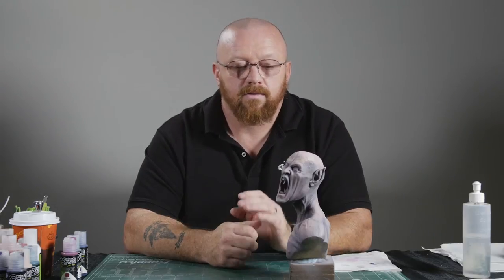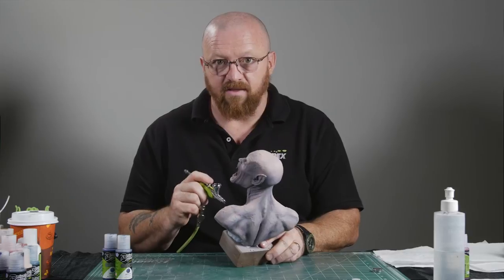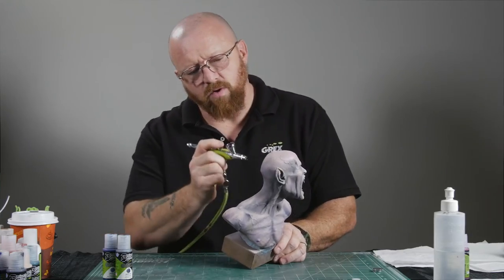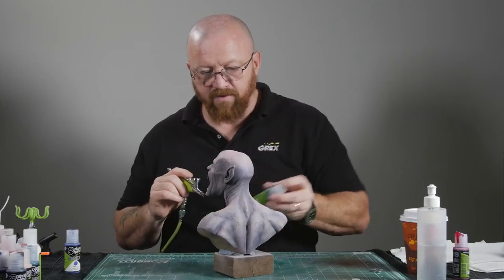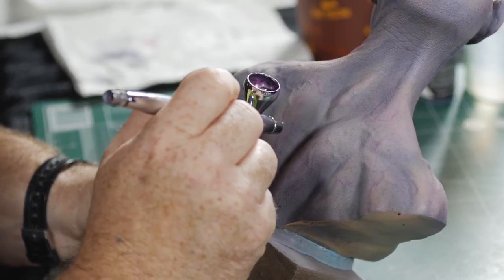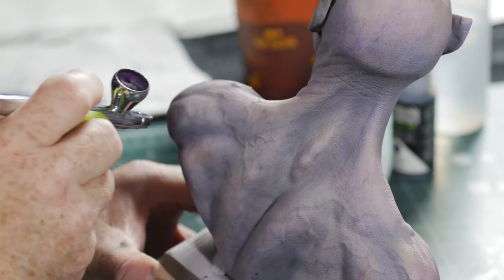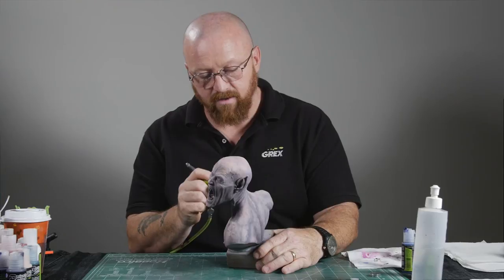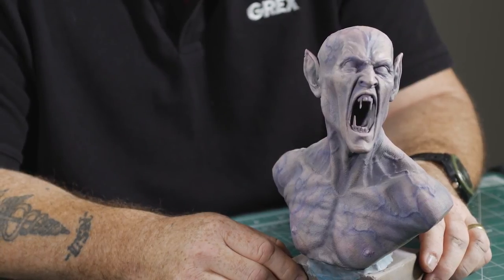Model Figures Flesh Tone Airbrushing Series - 8 - Veining Technique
With the shadows and highlights established on the figure, further techniques are used to enhance the realism of the flesh. These successive effects helps add more texture to the skin resulting in more depth. Here, Rusty shows the veining technique.

Long-time model figures painter Rusty Nails, explains and shows his techniques for painting realistic flesh tones. Having traveled nationwide competing and judging at model figures painting competitions, he's had the opportunity to address the most common questions and learn from fellow figure painters first hand. In this video series he covers in detail the step-by-step painting process from choosing the appropriate paints to applying special effects techniques that further add depth to painting realistic looking flesh. Whether you're painting human flesh or the un-dead, we're sure you'll pick up some great tips. Thank you to Rusty for developing this video series.